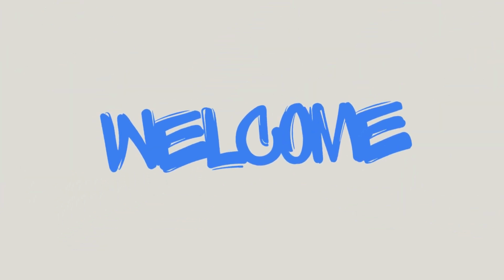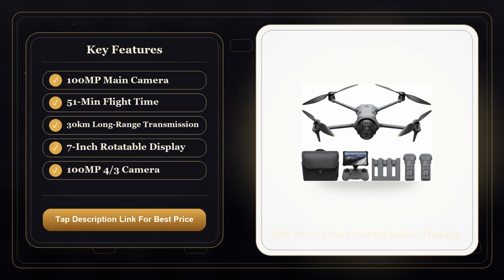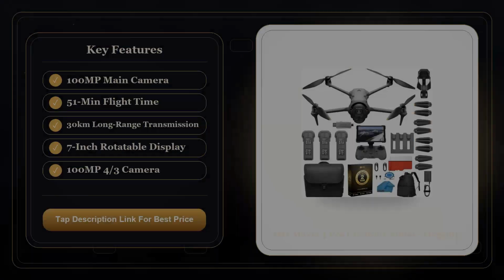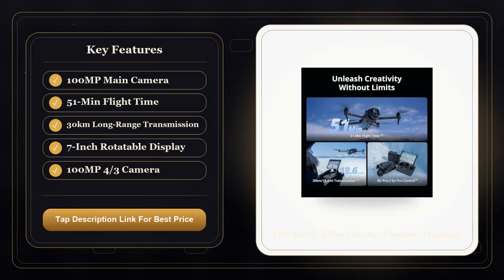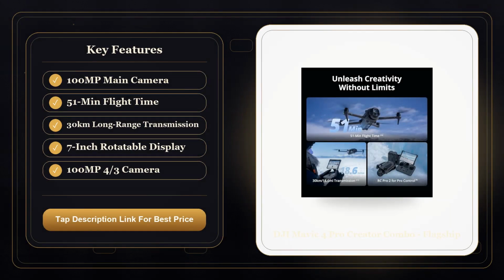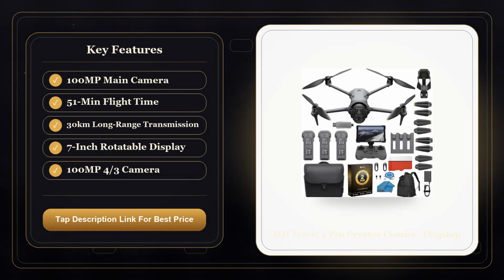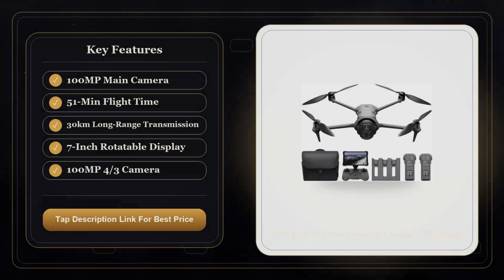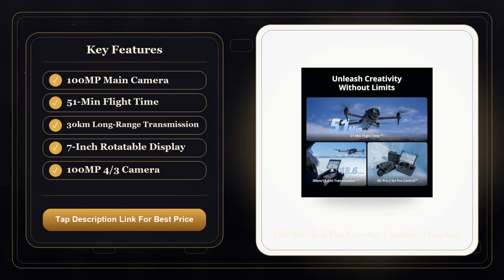DJI Mavic 4 Pro Creator Combo Flagship Honest Review 2026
DJI Mavic 4 Pro Creator Combo - Flagship Tri-Camera Drone with 100MP 4/3 CMOS Hasselblad Camera, RC Pro 2, 512GB Internal Storage, 51-Min Flight Time, 3 Batteries, 128GB SD, Backpack, 2-Year Warranty

Best Price

Key Features:
100MP Main Camera
51-Min Flight Time
30km Long-Range Transmission
7-Inch Rotatable Display
100MP 4/3 Camera

00:04-00:29 Intro
00:29-01:12 Key Features
01:12-03:17 Real Use
03:17-04:00 Who Should Buy
04:00-04:42 Pros and Cons
04:42-05:29 Final Verdict